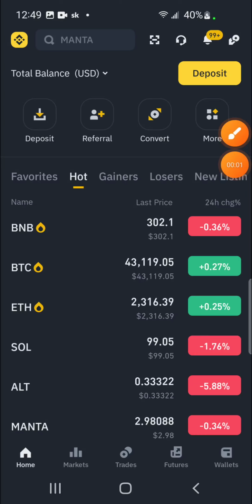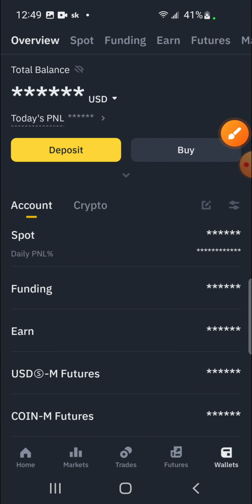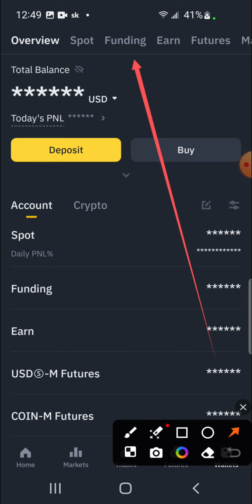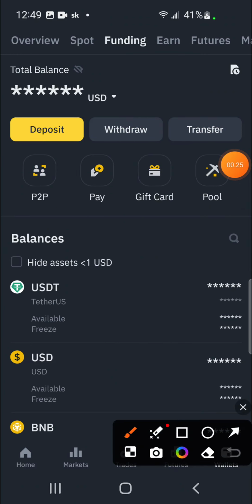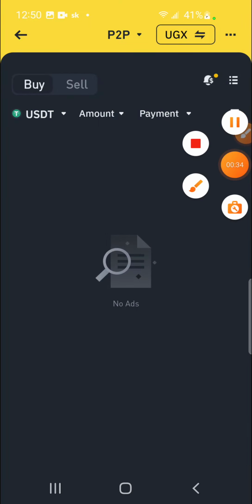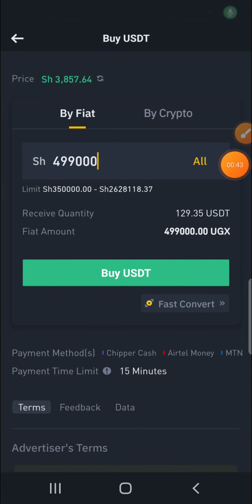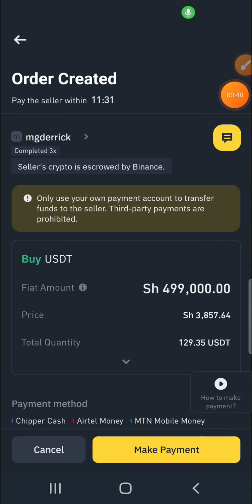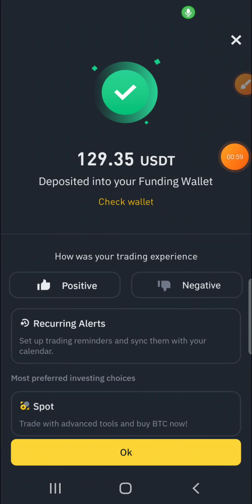How To Buy USDT on Binance P2P:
STUCK WITH A BINANCE OR CRYPTO TRANSACTION?

If you're having a specific problem with Binance, P2P, USDT, crypto transfers, deposits, withdrawals, or your wallet, I now offer 1-on-1 Crypto Help where we can work through your problem together.

In this YouTube video, I'm going to show you how to buy USDT on Binance P2P using Mobile Money in Uganda.

Binance is one of the world's leading cryptocurrency exchanges, and they offer mobile apps in over 30 languages. This means that you can buy crypto on Binance P2P using your mobile phone no matter where you are in the world!

I'll show you step by step how to buy USDT on Binance P2P using Mobile Money in Uganda, so that you can start investing in the cryptocurrency market today!

In this video, we will walk you through the process of buying crypto on Binance P2P using mobile money.

Binance P2P is a peer-to-peer platform that allows users to buy and sell cryptocurrencies directly with each other using a variety of payment methods, including mobile money.

This tutorial will cover everything you need to know to get started, including how to set up your account, how to find a seller, and how to complete a trade using mobile money.

By the end of this video, you'll be able to buy crypto on Binance P2P using mobile money with confidence.

You can personally find me on below contacts